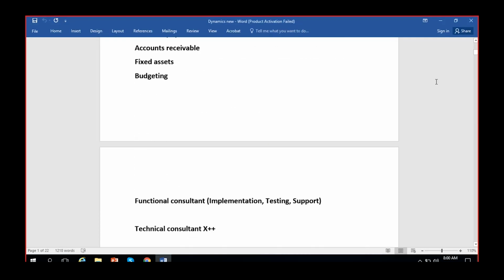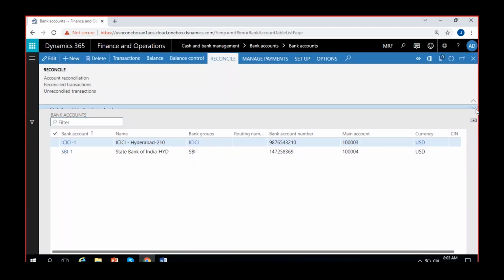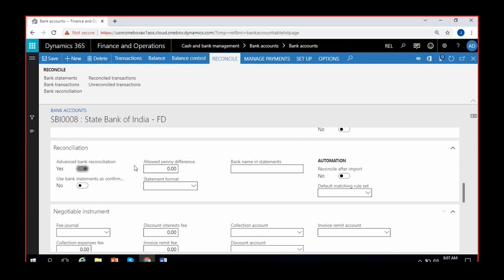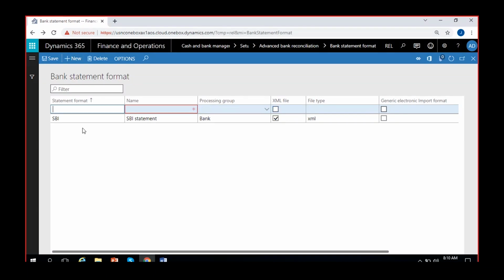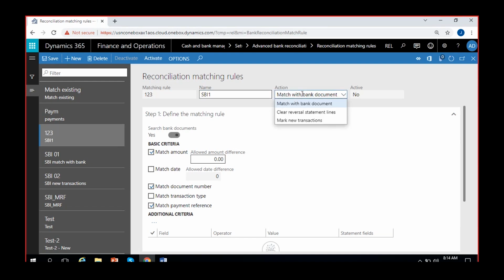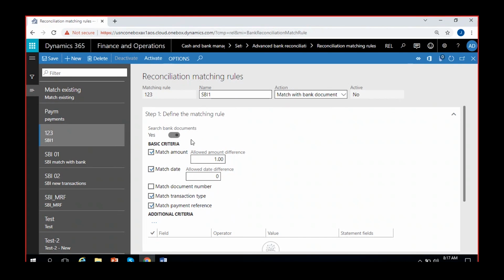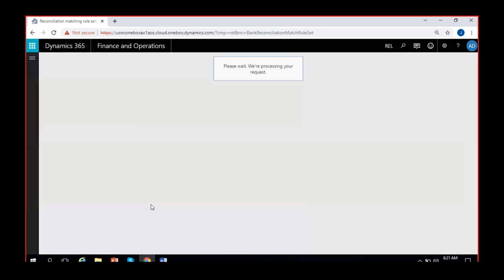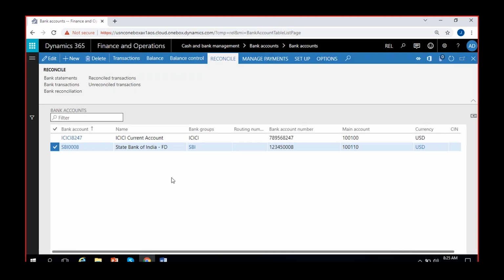Advanced bank reconciliation in D365 F&O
bank statement format
transaction code mapping
reconciliation matching rules
reconciliation matching  rules sets